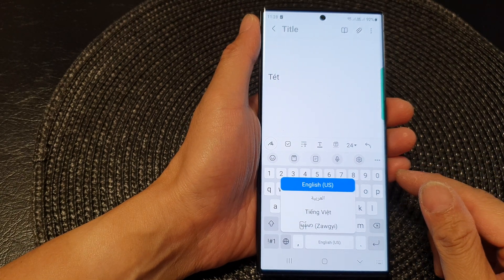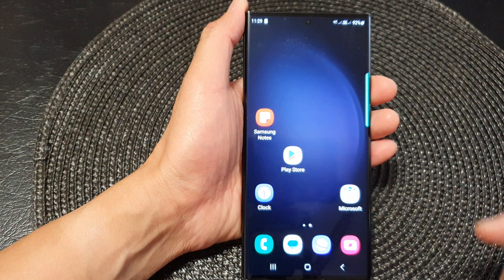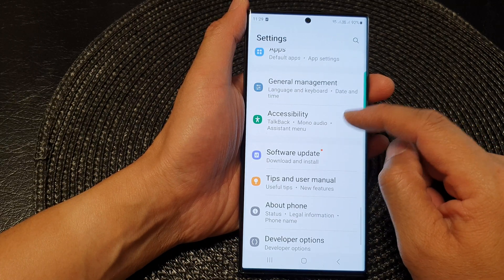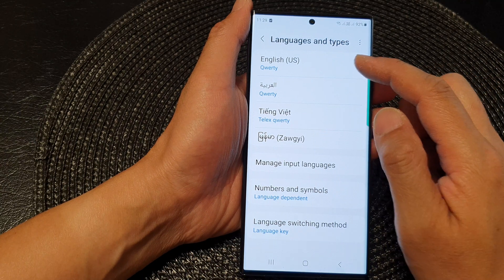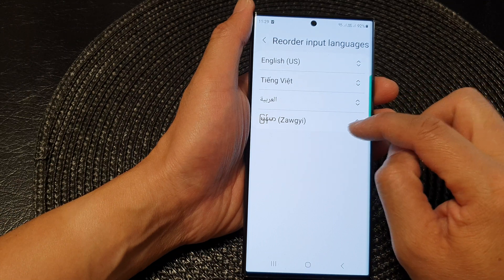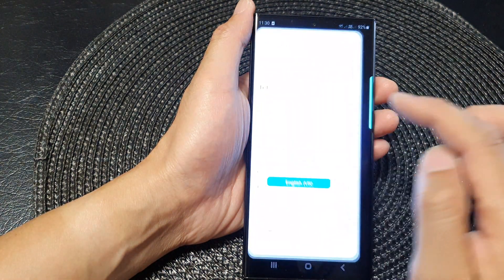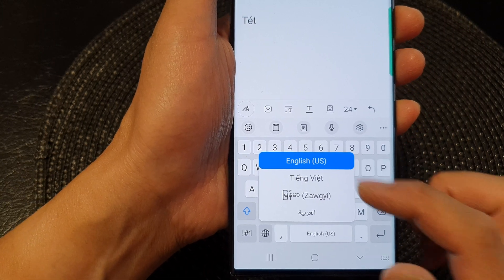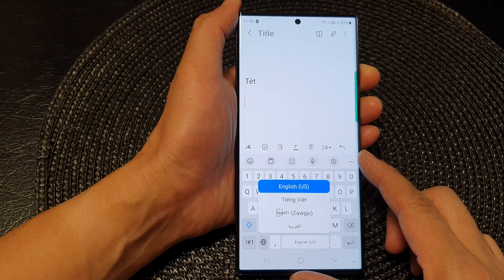Galaxy S23's: How to Reorder the Keyboard Input Language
Learn how you can reorder the keyboard input language on the Samsung Galaxy S23/S23+/Ultra.

In this video, we'll guide you on how to reorder the keyboard input language on your Galaxy S23, as well as explore the purpose behind this feature. Reordering the keyboard input language allows you to prioritize and customize the languages available for seamless and efficient multilingual typing.

To get started, open any app that requires text input and bring up the keyboard. Look for the language key or the globe icon on the keyboard.

Tap and hold the language key or globe icon until a pop-up menu appears. This menu displays the available keyboard input languages.

To reorder the languages, drag and move them into your desired order. The language at the top will become the default input language.

The purpose of reordering the keyboard input language is to make your preferred language more easily accessible when switching between multiple languages while typing. By placing your frequently used language at the top, you can quickly switch to it without having to scroll through the list.

Reordering the keyboard input language on your Galaxy S23 enhances your typing experience, particularly if you frequently switch between different languages. It saves time and improves efficiency by allowing you to seamlessly switch between your preferred languages with just a tap.